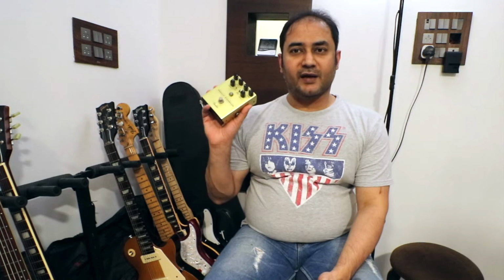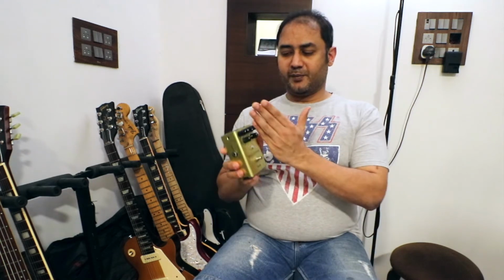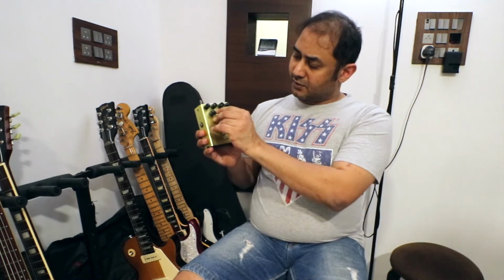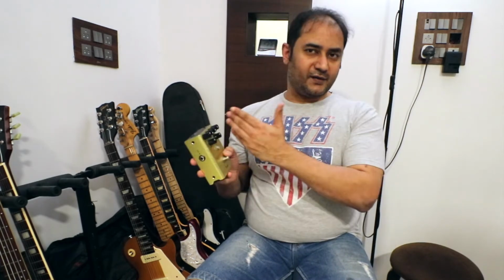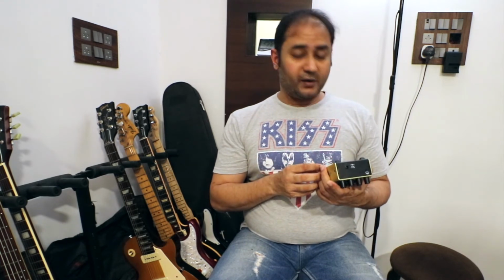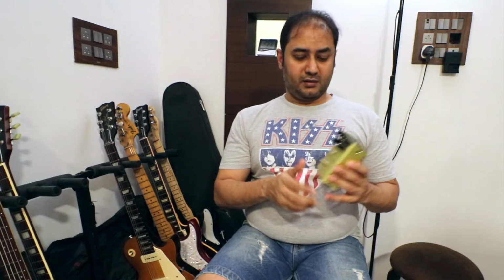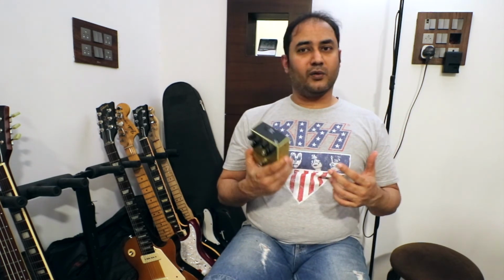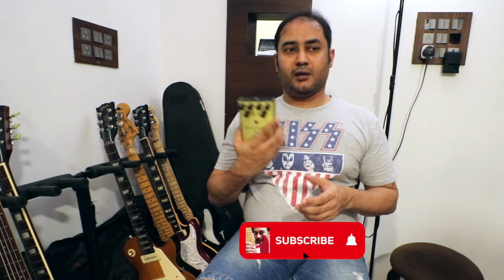Fender Pugilist Distortion - First impressions.. Great Pedal but has some one major limitation!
I am in the market for a good distortion and checking out a few. Got the Fender Pugilist Distortion  on loan from a friend and really liked it